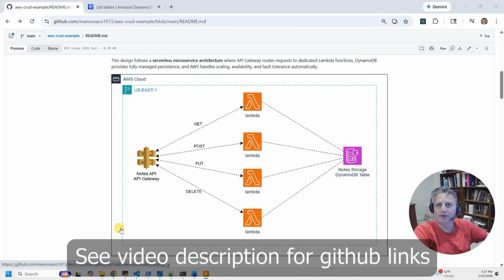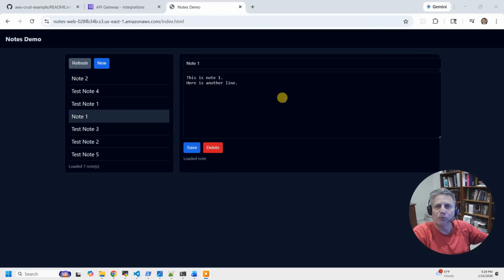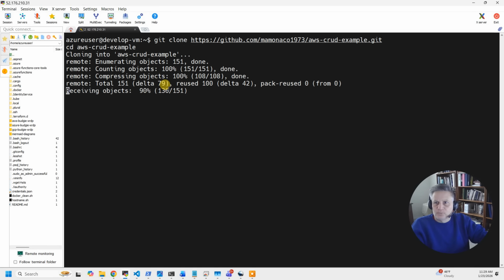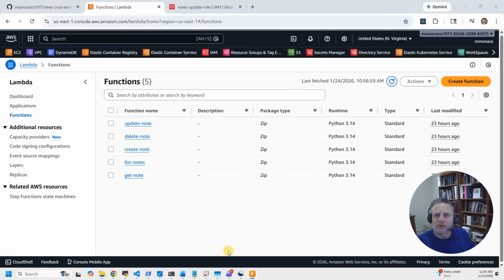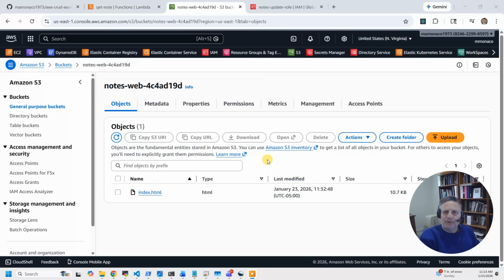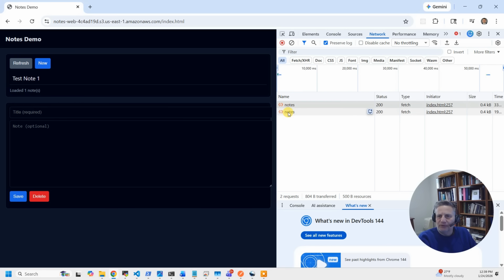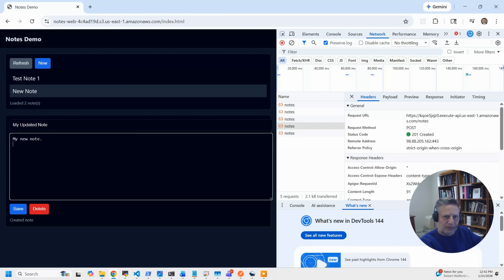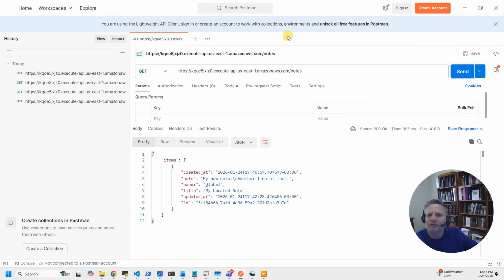A Real Lambda CRUD API Using API Gateway and DynamoDB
In this video, we build a fully serverless CRUD (Create, Read, Update, Delete) API on AWS —
a clean, production-style REST service powered by API Gateway, Lambda, and DynamoDB,
with all infrastructure provisioned using Terraform.

This project demonstrates how to design a simple but realistic backend service without
managing servers, instances, or databases, while following best practices like
single-responsibility Lambdas, stateless APIs, and infrastructure-as-code.

- Design a serverless CRUD API using AWS managed services
- Provision DynamoDB tables with Terraform for application data
- Build single-purpose Python Lambda functions for each CRUD operation
- Configure API Gateway REST endpoints (POST, GET, PUT, DELETE)
- Connect API Gateway methods to Lambda integrations
- Deploy a simple S3-hosted web app to test the API end-to-end
- Safely deploy and destroy the entire stack using Terraform scripts

Resources Deployed
- API Gateway REST API
- Multiple AWS Lambda functions (one per CRUD operation)
- DynamoDB table for notes storage
- IAM roles and policies for secure service access
- S3 bucket hosting a static test web application

Timestamps

00:00 Introduction
01:25 Build the Code
02:09 Build Results
03:53 Demo